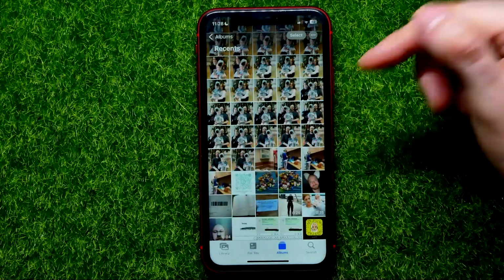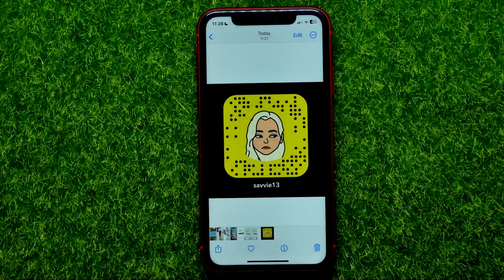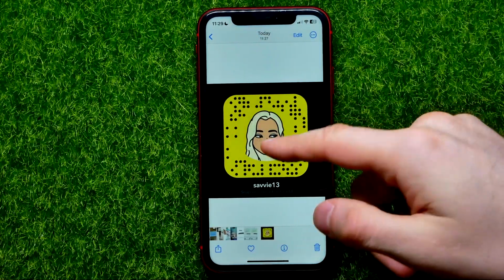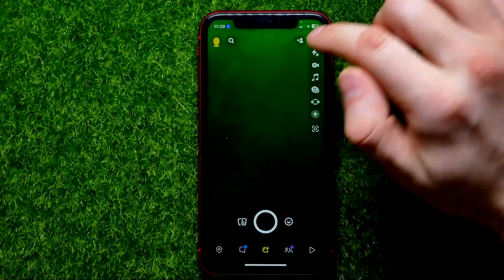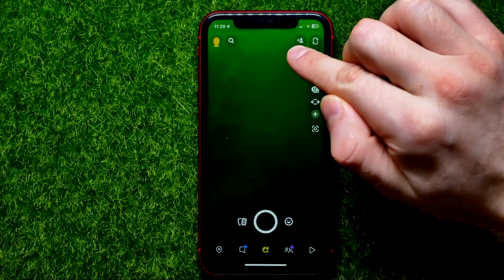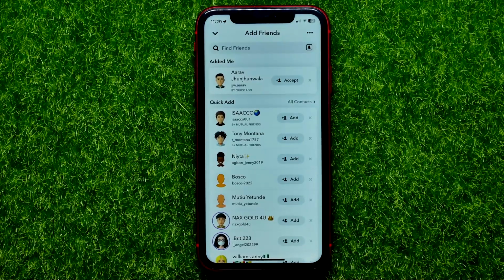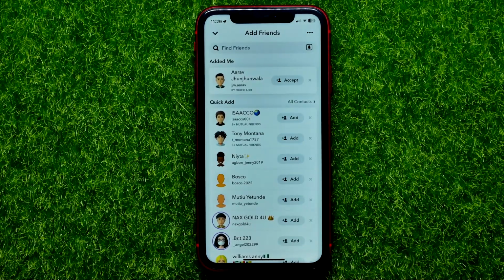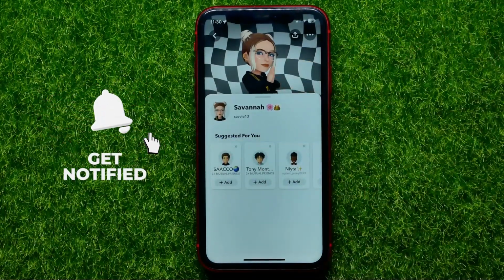How To Scan Snapcode From Camera Roll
If you are looking for a video about how to scan snapcode from camera roll, here it is!
In this video I will show you how to scan snapchat snapcodes. Be sure to watch the video to the very end.
You will learn how to scan snapcodes on snapchat. That's easy and simple to do from your phone.